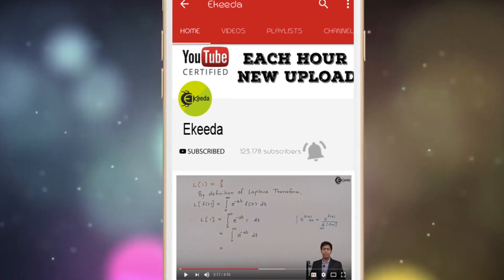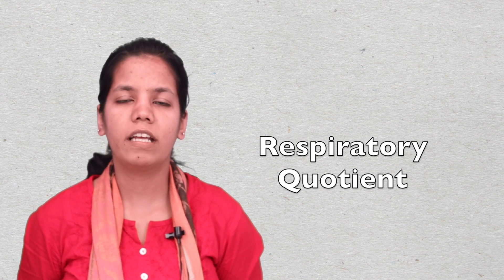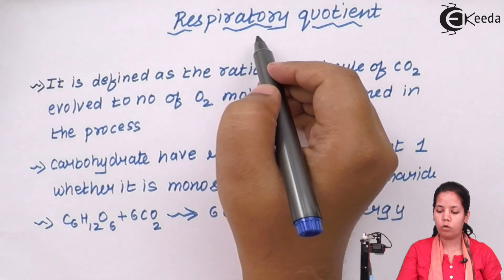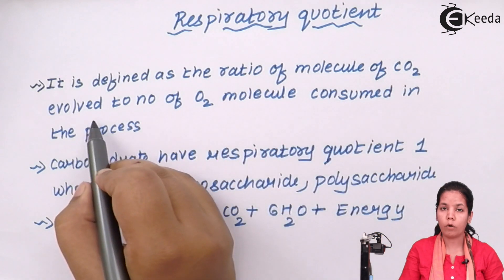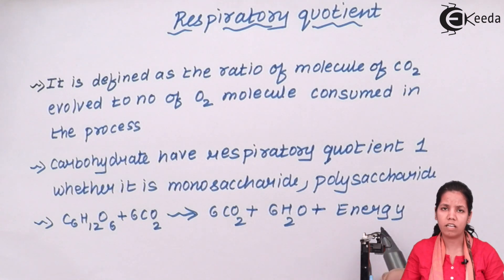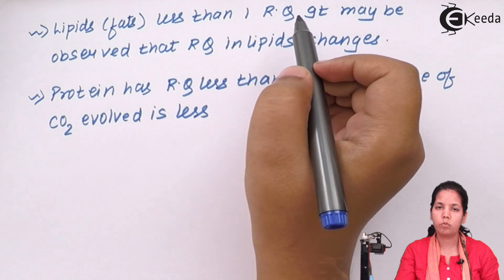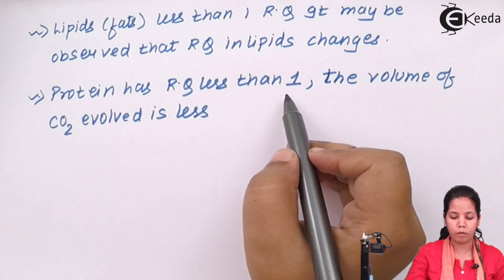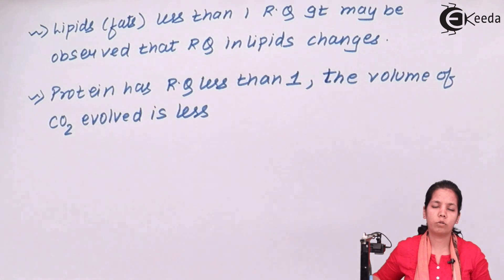Respiratory Quotient (RQ) - Cellular Respiration in Plants - Biology Class 12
Video Lecture on Respiratory Quotient (RQ) from Cellular Respiration in Plants chapter of Biology Class 12 for HSC, CBSE & NEET.

Happy Learning : )